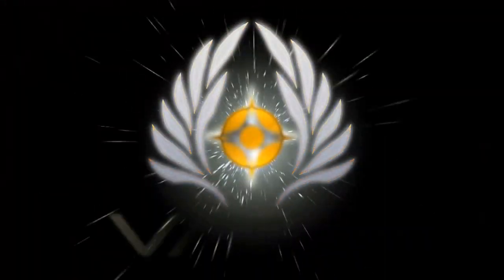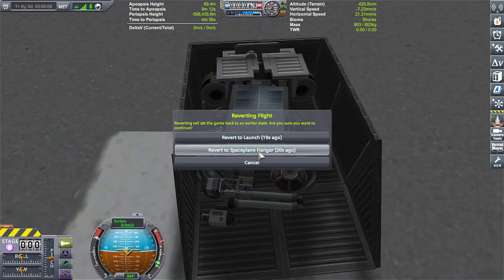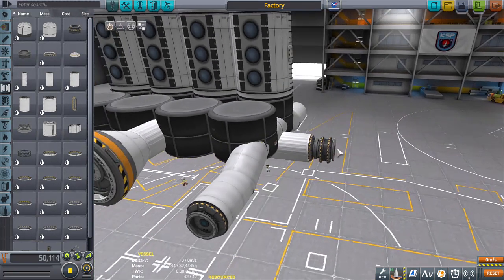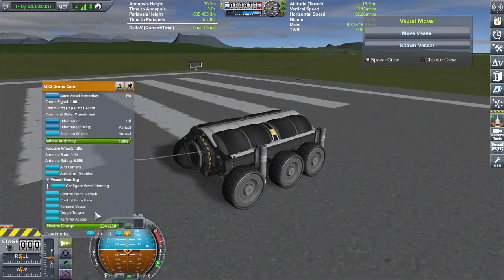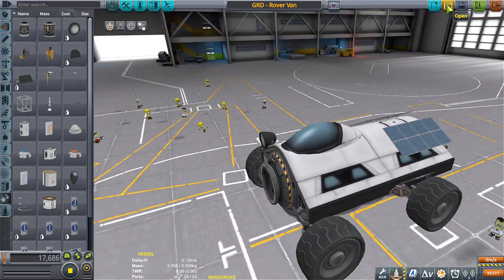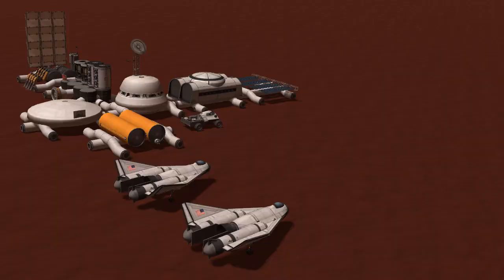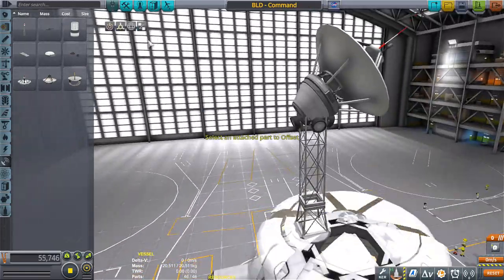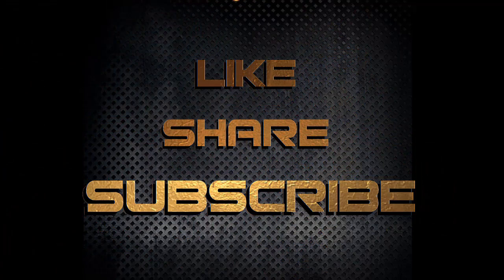COLONIZE THE SOLAR SYSTEM \ Kerbal Space Program \ Part 1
So I will be starting the solar system colonization processes on another world. Kerbin will be OFF LIMITS for the first half of the game. Like if it was hit by a solar flare and burnt to a crisp. Now full of high levels of radiation and volcanic activity , the Mun and Kerbin are unsuitable for colonization. (maybe I can find a way to make kerbin look like a lava world in game )

P.S. I haven't forgotten about hard mode career. I will be working on it this weekend if I'm not working overtime again.

FREQUENTLY ASKED QUESTIONS AND ANSWERS :

1. When do you upload videos? - I make videos everyday.

2. What do you do for a living? - I work a full time construction job plus any overtime I can get.

3. Where can I download the craft file? -  I do not put my crafts out for download because not only do I not have time, but these videos are meant for you to be inspired to build your own crafts. I try to make it so you can follow along with the build.

4. What is a SSRT ? -  SSRT means Single Stage Rocket Technology. It was a term used before the term SSTO was a thing.